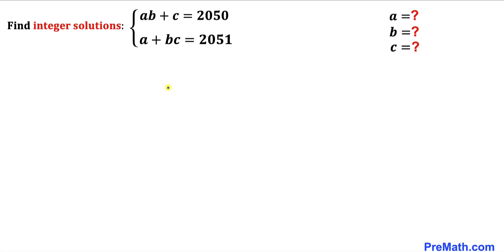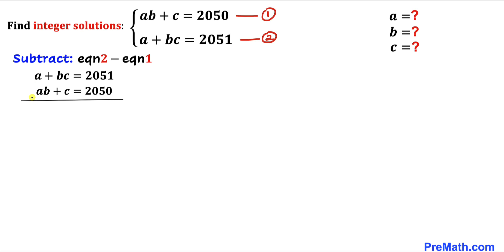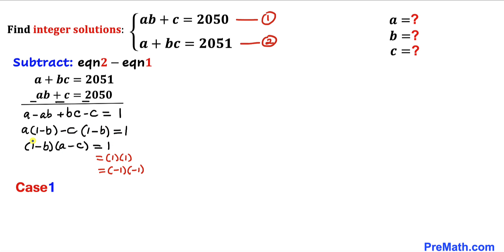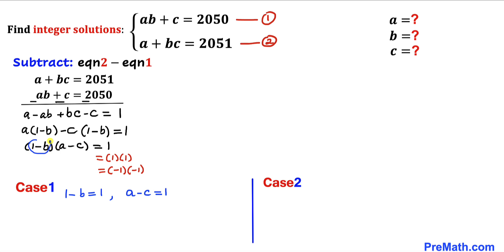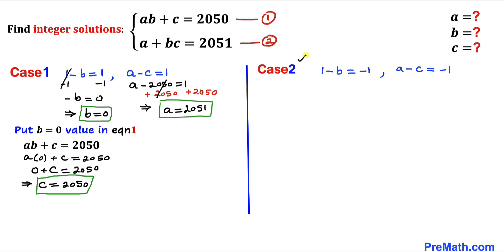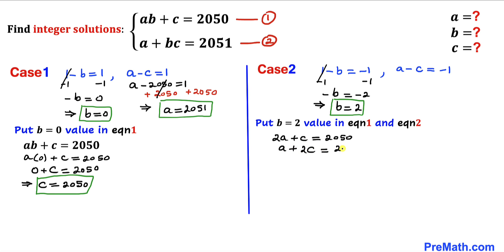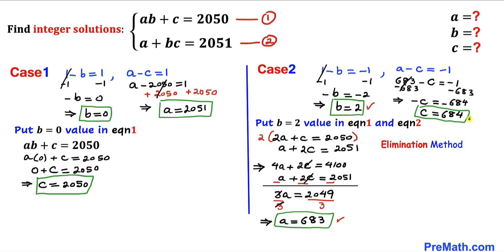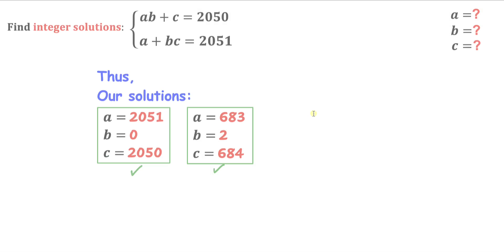Olympiad Math | Learn how to solve the system for a, b, and c quickly | Math Olympiad Training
Learn how to solve the given system of equations for a,  b, and c  in the olympiad question. Step-by-step tutorial by PreMath.com

blackpenredpen
Po-Shen Loh
Po Shen Loh
math olympics
olympiad exam
math olympiada
British Math Olympiad
olympics math
olympics mathematics
Number Theory
mathcounts
math at work
exponential equation
Linear Equation
Radical Equation
Learn how to solve Olympiad Question quickly
pre math
Olympiad Mathematics
Solve for a,  b, and c
Competitive exams
premaths